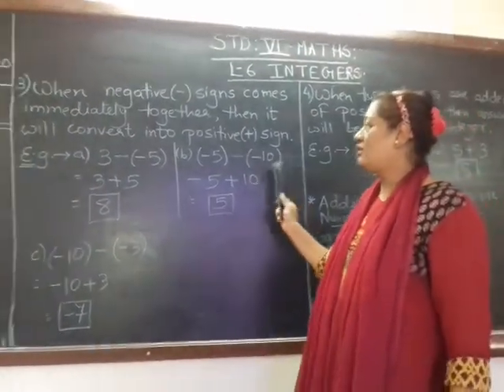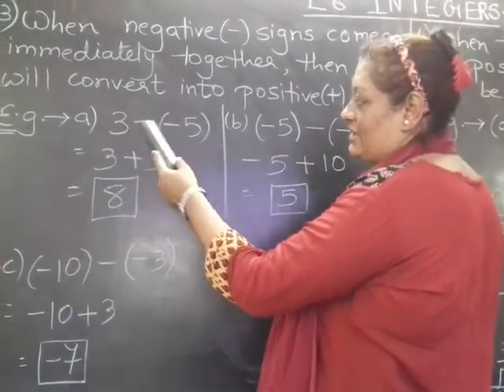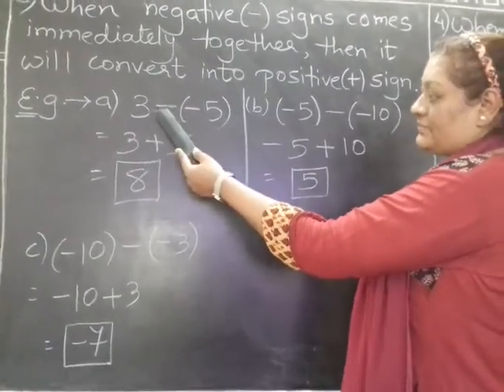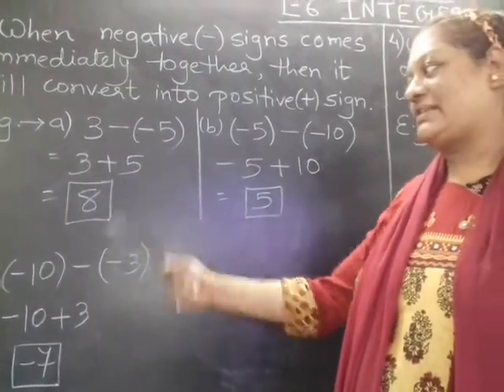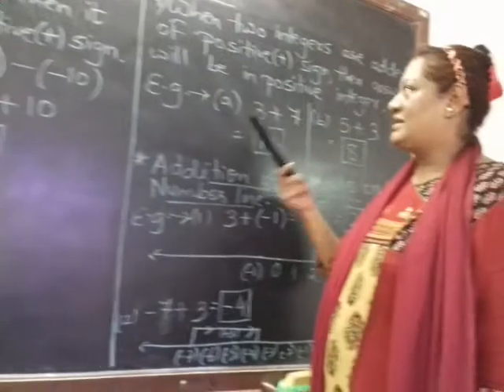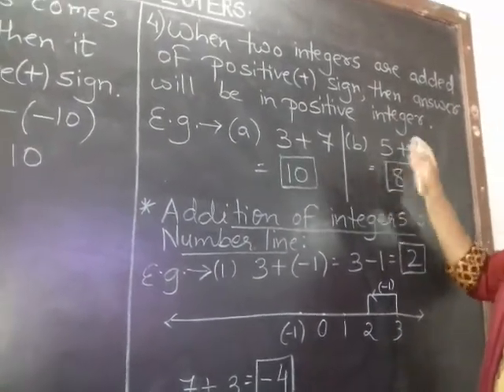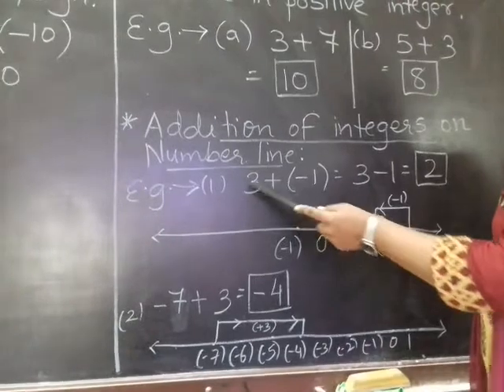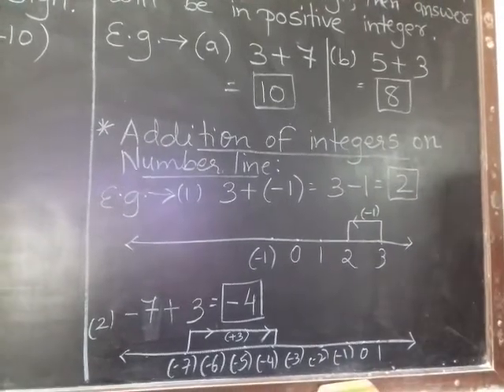std 6 maths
lesson 6 integers